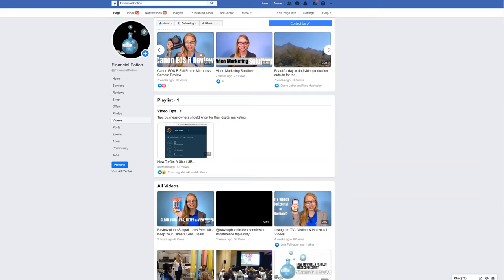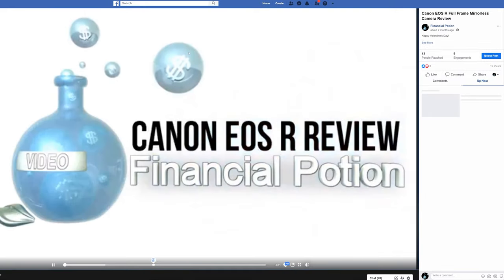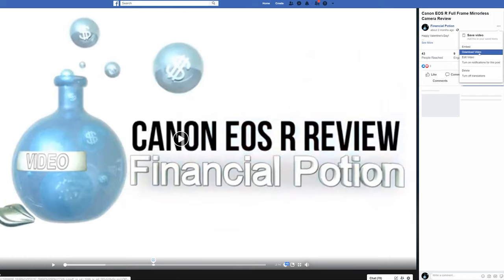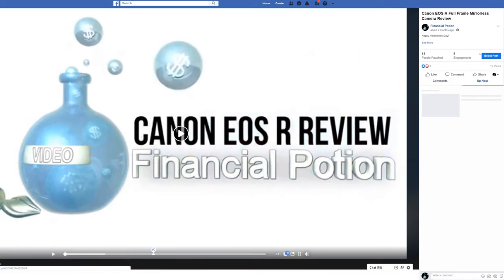How To Download Videos From Facebook So You Can Post Them On Other Platforms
See how to download videos from Facebook so you can post them on other platforms. Need more training?

If you did a Facebook Live video you should repurpose that content on your YouTube channel, Linkedin if appropriate, Instagram TV, your website, etc.

To do this you’ll need to download your video. Simply find the video on your page that you want to download.

Click on the video, and then click on the three dots to the right of your profile page.

Then you can download the video and use it on other channels. It’s that simple!